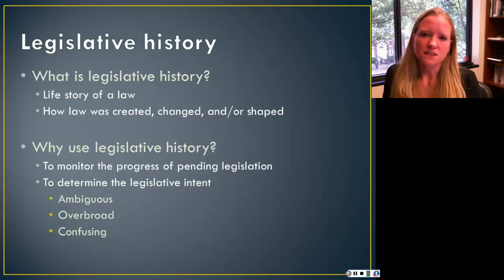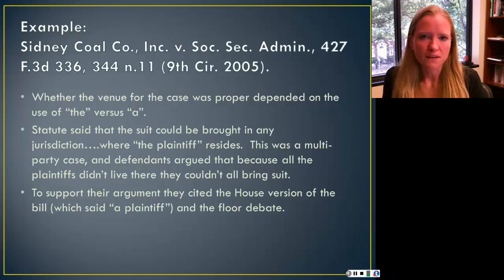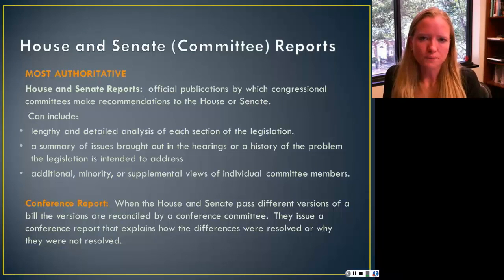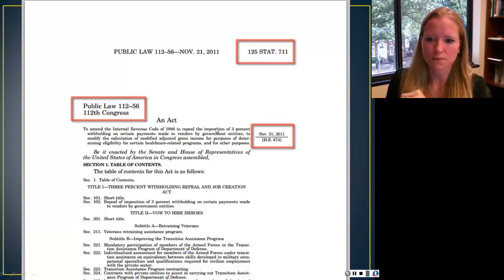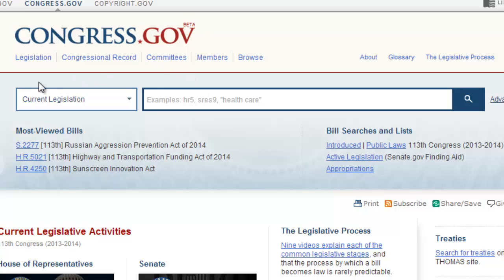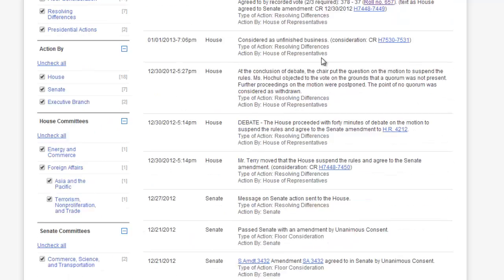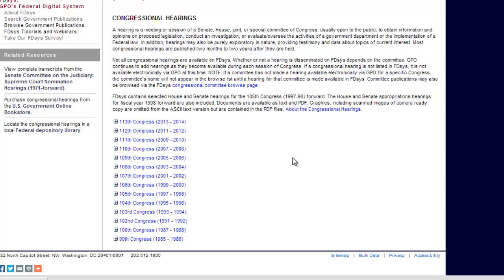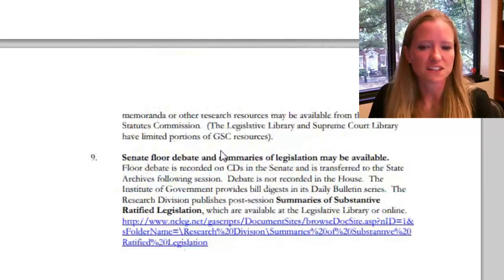Legislative History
Introduction to legislative history research prepared for Campbell Law's Legal Research and Writing course.